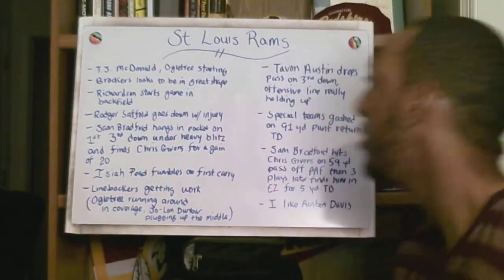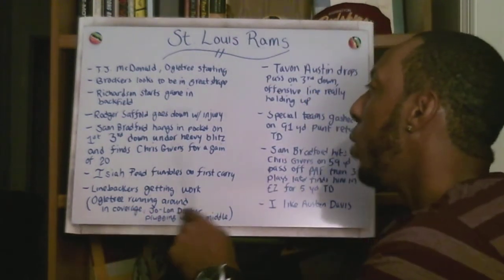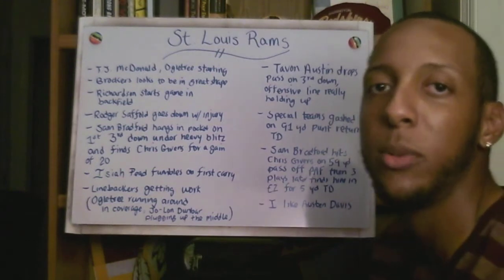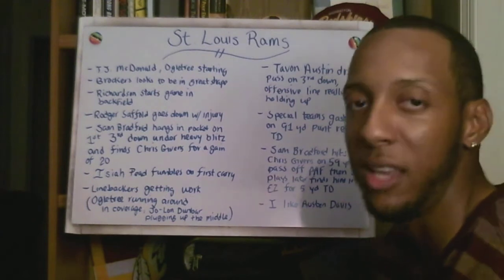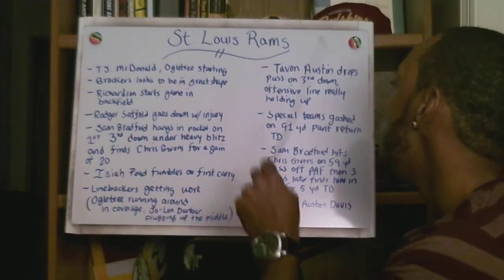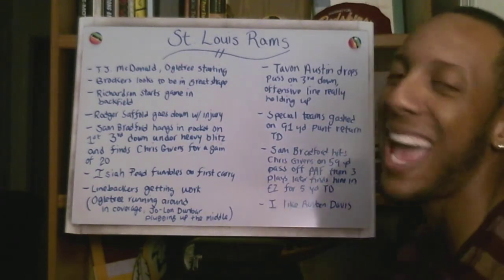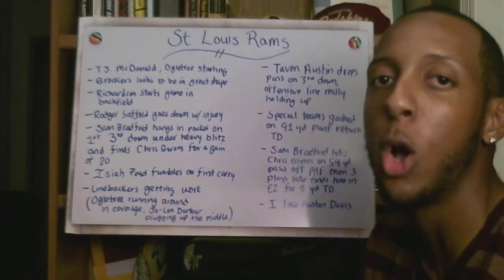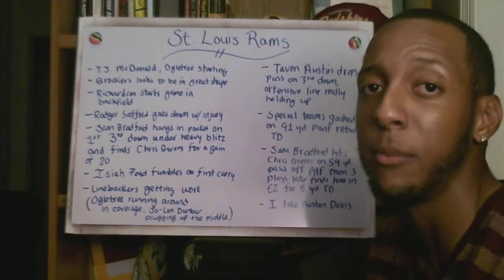Talking Football: Breakdown of the St. Louis Rams Preseason Game #1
Breakdown of Rams Preseason Game #1...